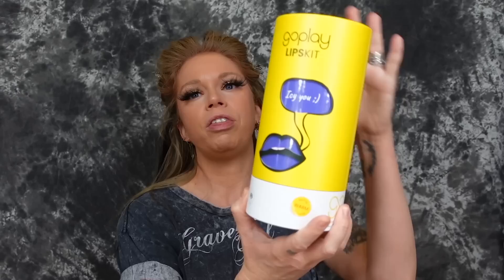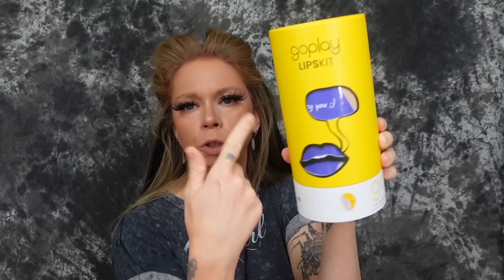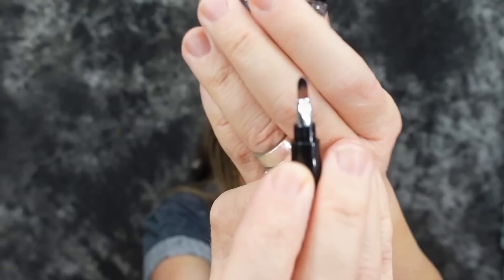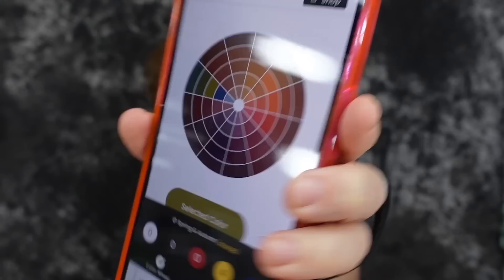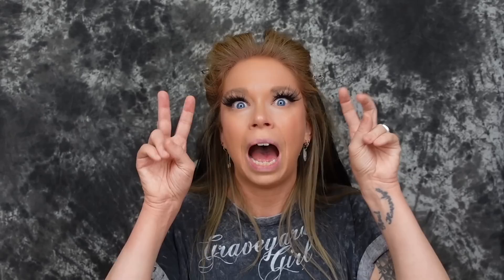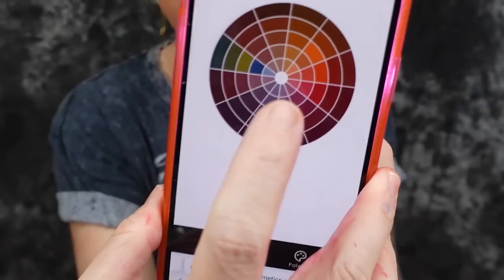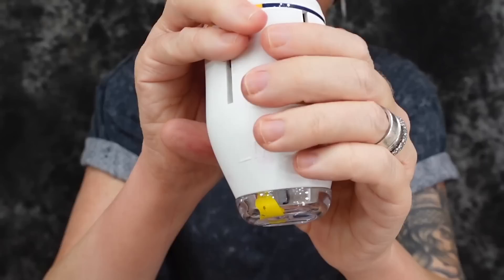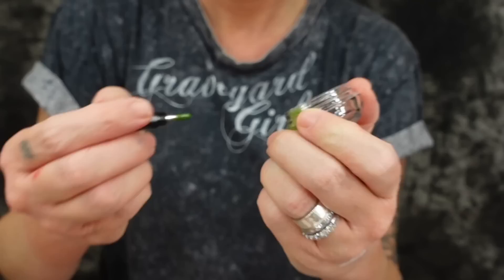GoPlay Lipstick Creation Machine (LipsKit)!- Does This Thing Really Work?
2 min tie dye kit

- 8 Weird Amazon BATHROOM Gadgets Tested!

If you read this whole description comment 'PURPLE'

GRAV3YARDGIRL
PEARLAND, TEXAS
77588